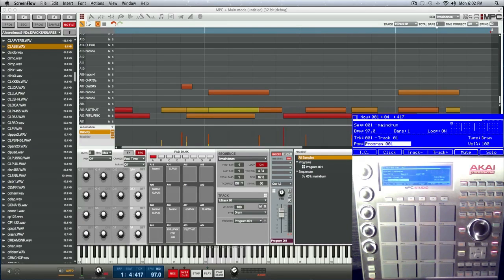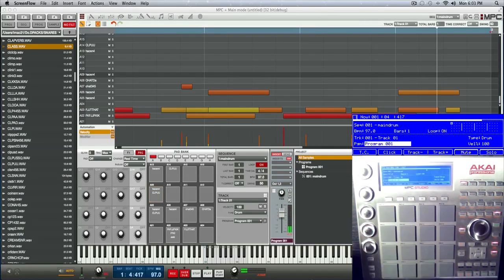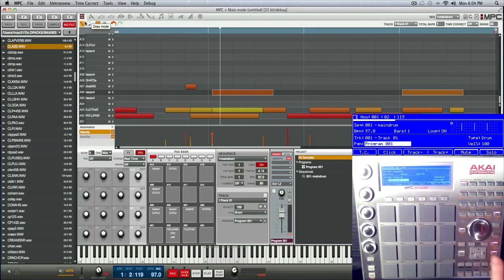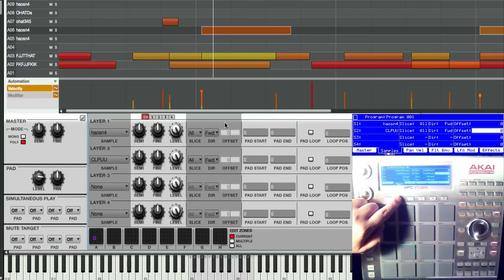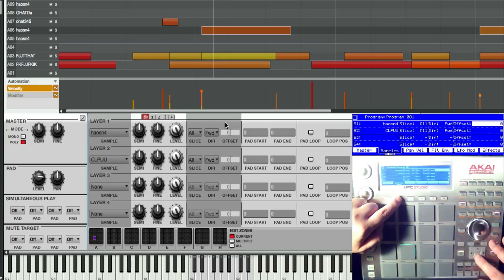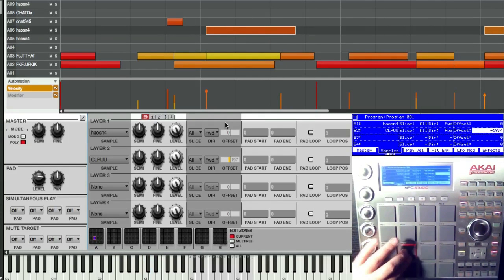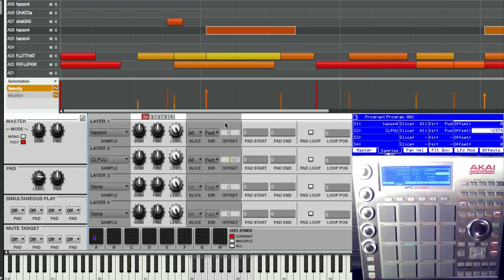MPC Software v1.8 | Layer Offset | Tutorial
Tutorial on the layer offset feature added in MPC Software OS 1.8
Layer offset was one of my personal favorite features of the legendary MPC4000.
Layer offset allows for space in your play pad layers so when you stack sounds they will hit at different times.
Great for snares,claps,kicks etc.

Make sure to pick up you copy of our MPC Renaissance / MPC Studio Instructional DVD & and our new MPC Software 1.7 | 1.8 Instructional video

Look no further then for the most comprehensive tutorials on all Akai MPCs ever put together.
For the most useful,in-depth and inspiring Tutorial / Instructional DVDs for your Akai MPC